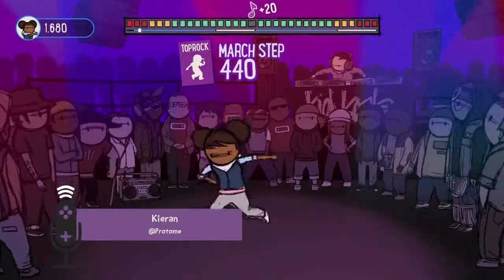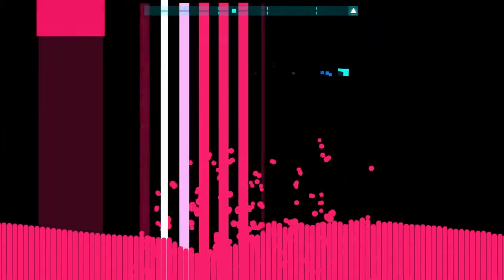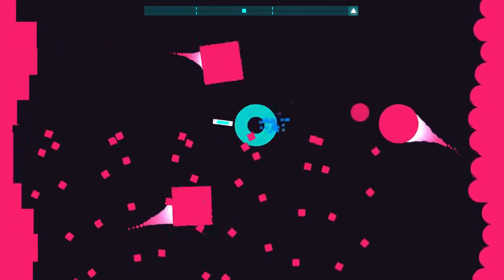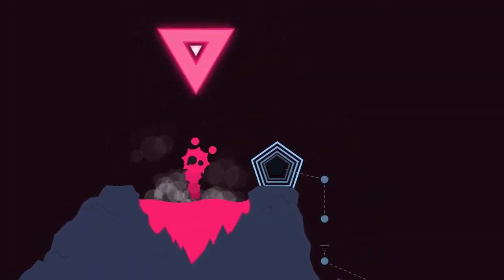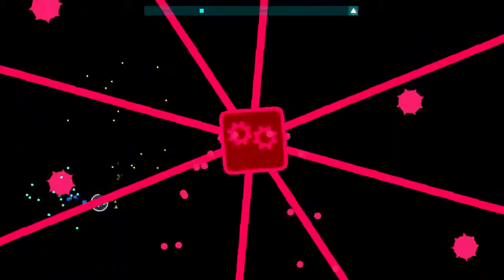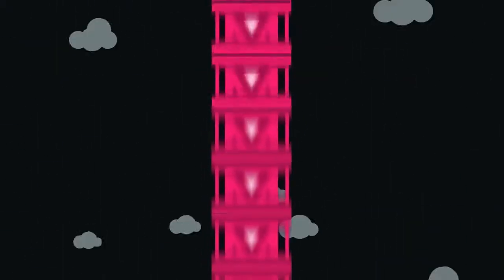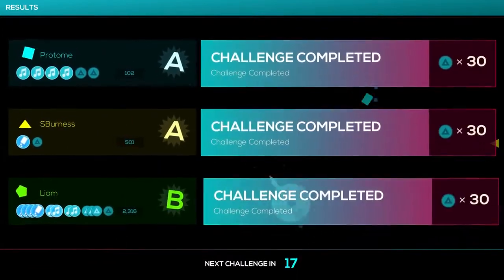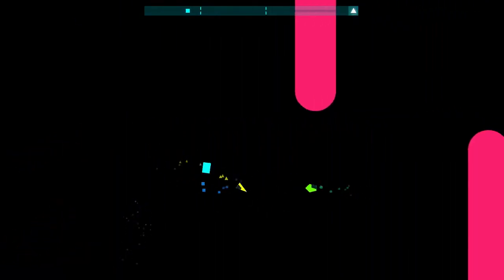You Might Have Missed: Just Shapes & Beats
In 'You Might Have Missed' we're going to try and take a look at some of our favourite Switch games outside of the big Nintendo + co releases, to try and shine a light on some smaller games that you might not have played.

First up, Just Shapes & Beats, an awesome 2D rhythm game!

Got a suggestion for something we should look at for this series? Leave them in the comments below!

Be sure to listen to our lovely voices more in our podcast